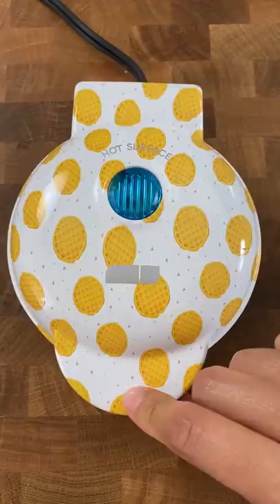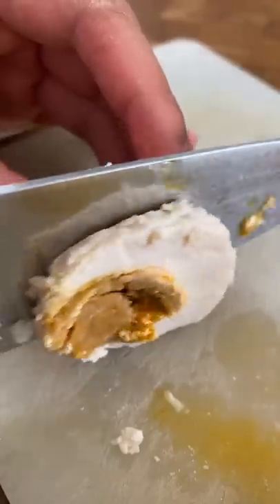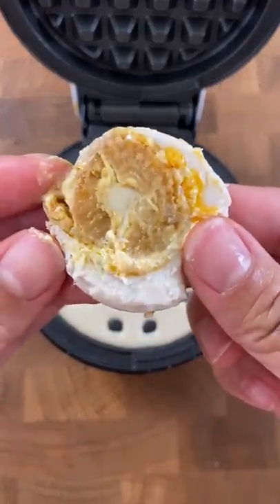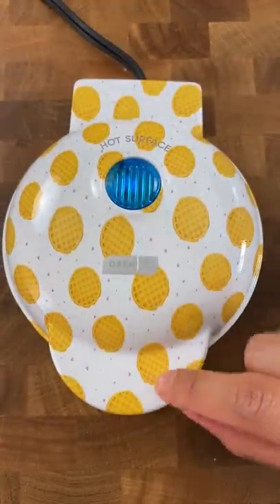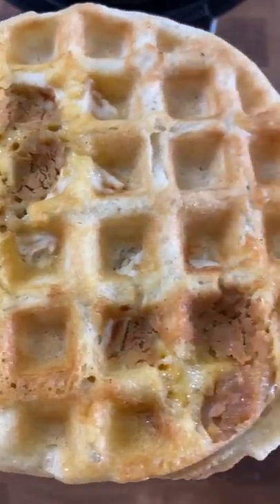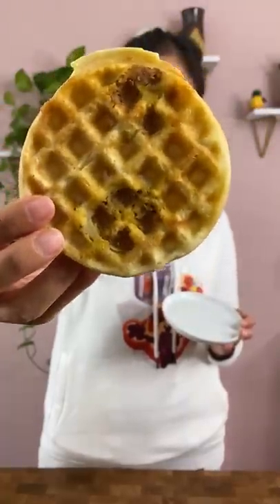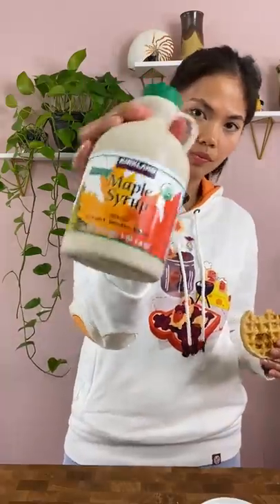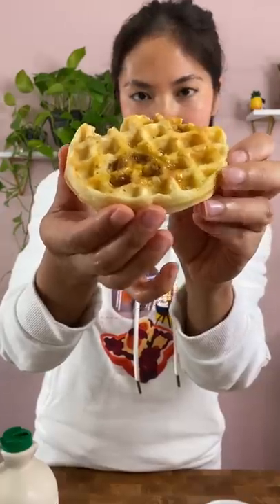Salted Egg Waffle